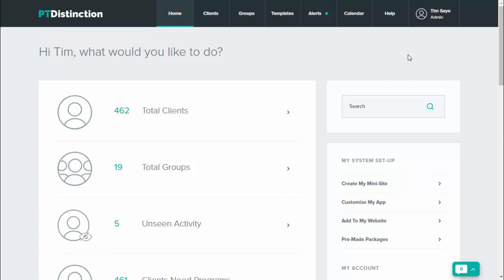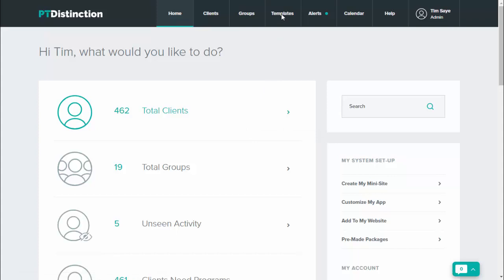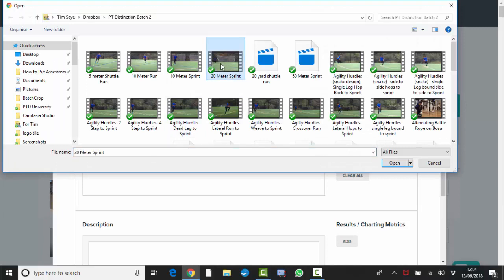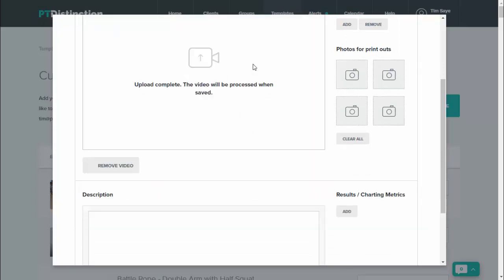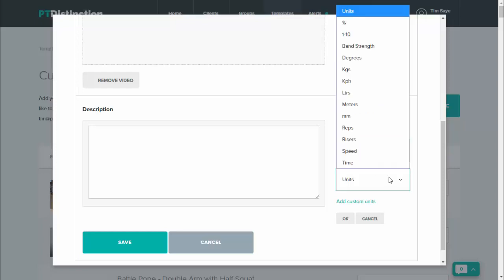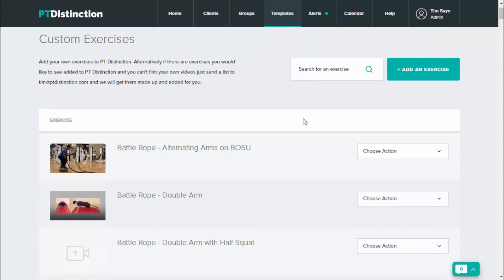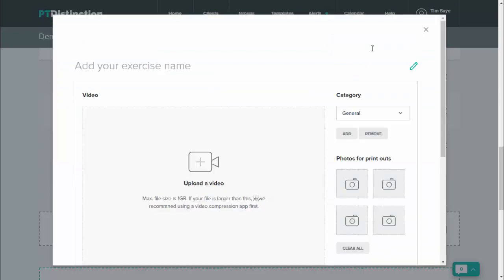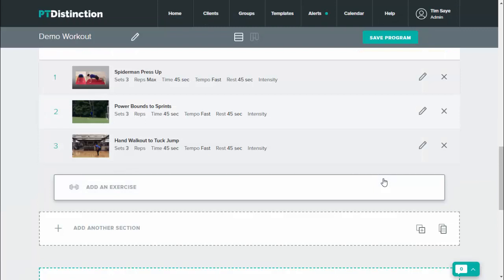Adding Your own Custom Exercises to PT Distinction V3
has thousands of exercise videos but if you wish to add your own custom exercises to increase the personal touch or quickly add exercises we don't currently have you can do it very easily.

This video shows how you can add your own custom exercises to PT Distinctions online personal training software and how you can do it from inside the program builder.

o find out more about the worlds leading online personal training software;